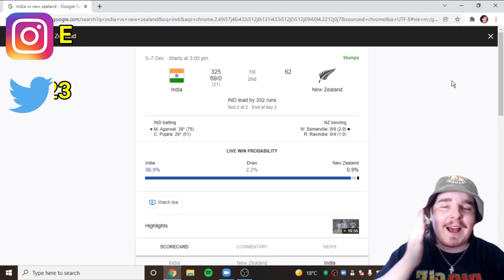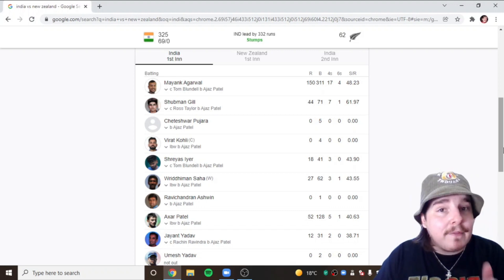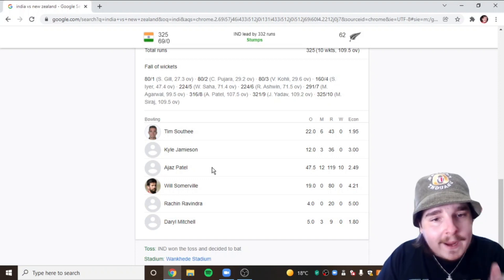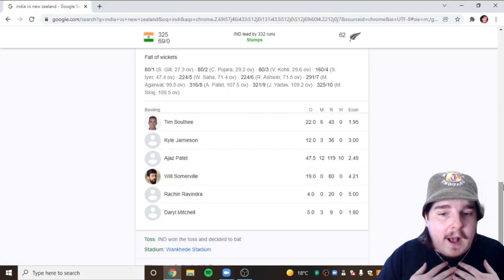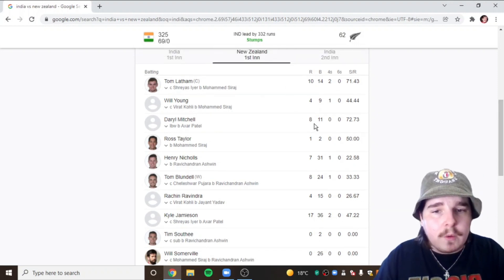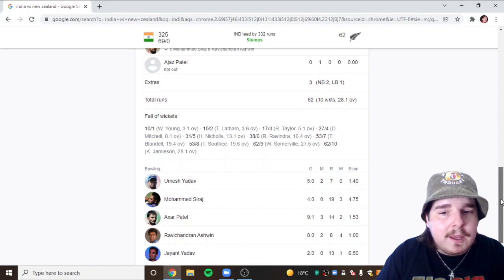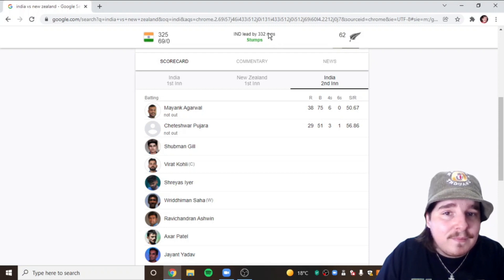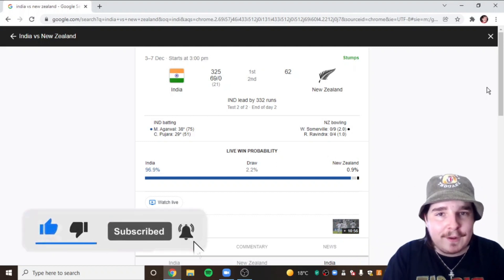History Made In Mumbai! | INDIA vs NEW ZEALAND | 2nd Test Day 2 REVIEW!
Follow the Shaka project on Instagram and use code “LC10” on all you’re purchases!